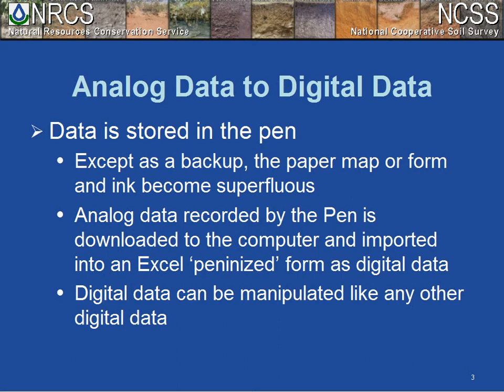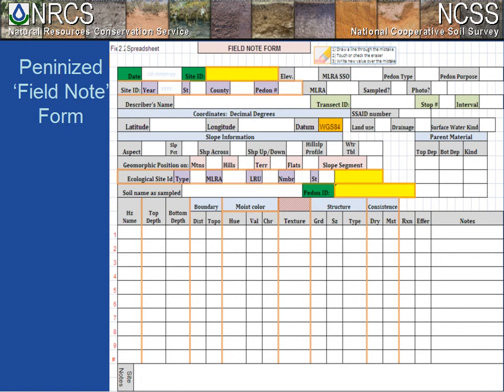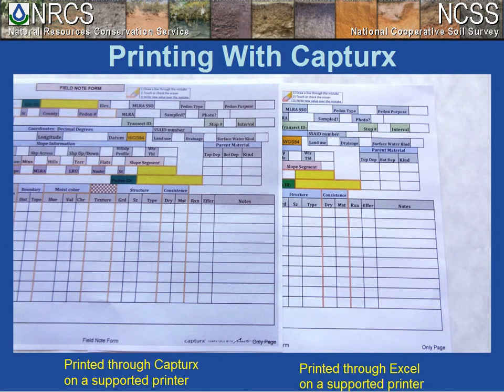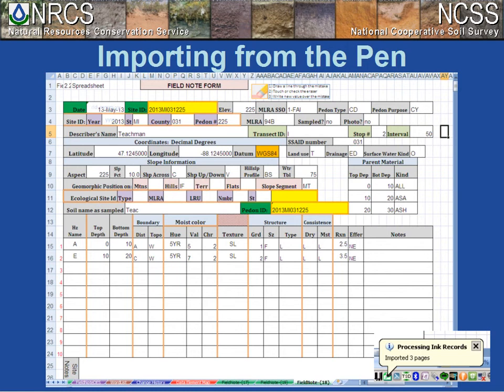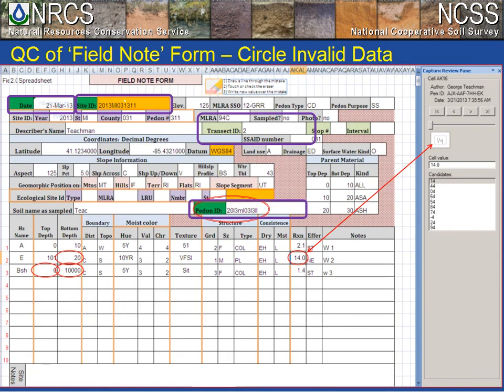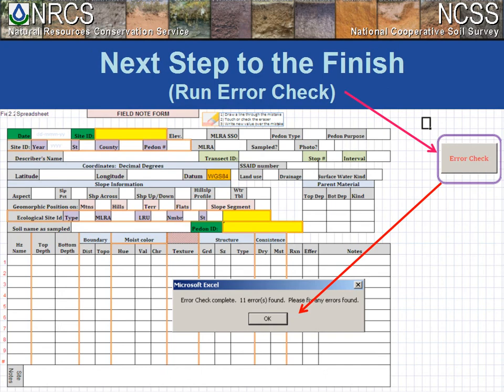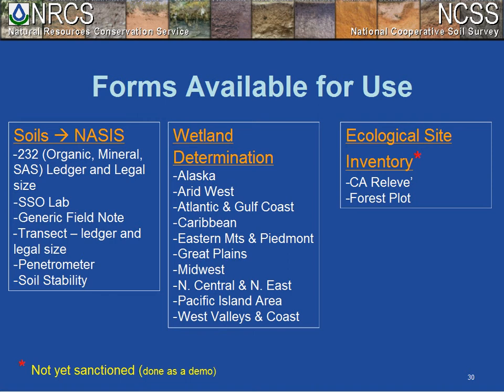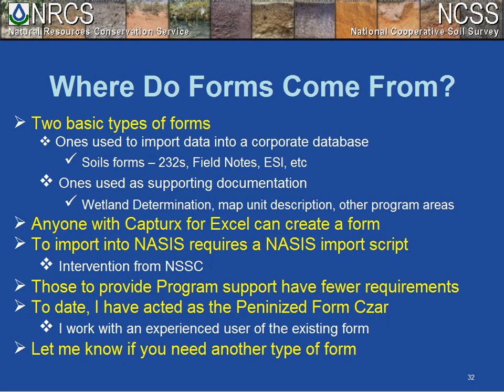Webinar - Digital Pens and Forms (5/2013)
The future of note taking and drawing IS HERE and is the topic of this webinar.  You'll come away with a better understanding of how the digital pen hardware and software that all SSOs have can be used in the field.  While the digital pen solution can be utilized in the field to edit soil boundary lines, in conjunction with ArcGIS, this webinar will focus on the dPen's role in transforming the recording of data (full pedon descriptions, wetland determinations, and the potential for ESI data collection) collecting in the field.  Learn how digital pen technology and our prepared forms in CapturX can help you convert analog (hand written) drawings and descriptions into neatly digitized documentation suitable for direct upload into databases and/or as supporting documentation for other farm programs.  This webinar is a must see for those involved with soil survey, wetland determinations, and ecological site inventories.